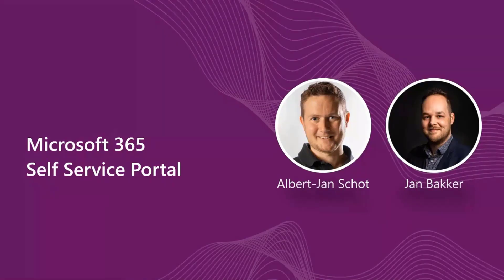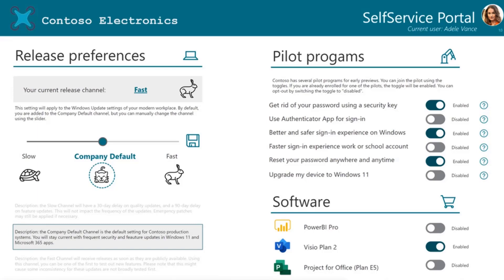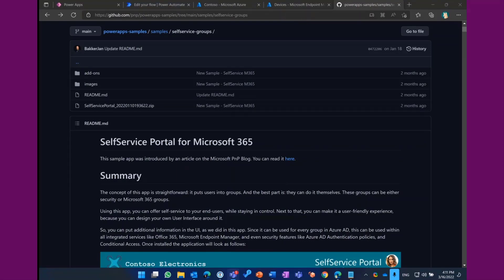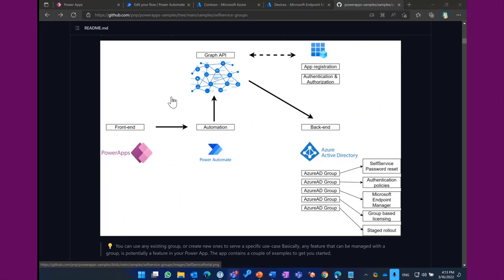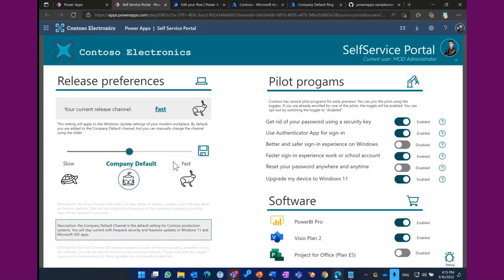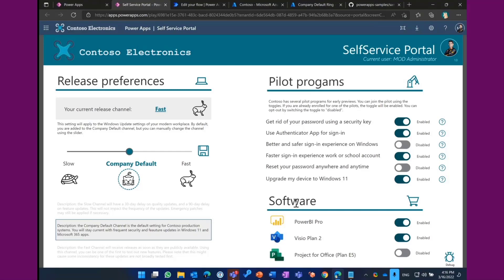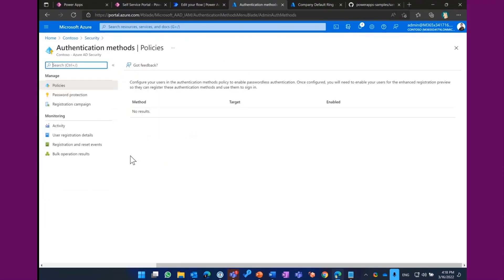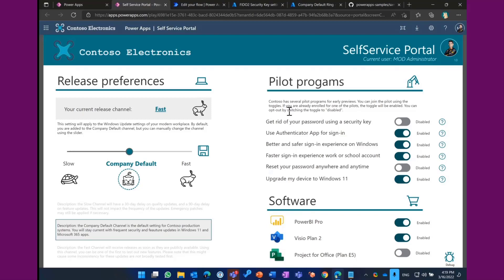Microsoft 365 Self Service Portal with Power Apps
In this 13-minute citizen developer-focused demo, Jan Bakker and Albert-Jan Schot deliver a Power Apps front-end specifically created to help users choose the most suitable releases, join pilots and access special apps based on their technology comfort level, without direct IT Admin involvement.  The solution uses a Power Automate flow and Graph API to securely connect to Microsoft Endpoint Manager (previously known as Intune) and Azure AD to add users to existing security or Microsoft 365 groups.   This PnP Community demo is taken from the Microsoft Power Apps community call – March 2022, recorded on March 16, 2022.

Demo Presenters:
• Jan Bakker | @janbakker_
• Albert-Jan Schot (BLIS.digital) | @appieschot

• Article - Self Service in Microsoft 365 (from January 16, 2021, but still applies)